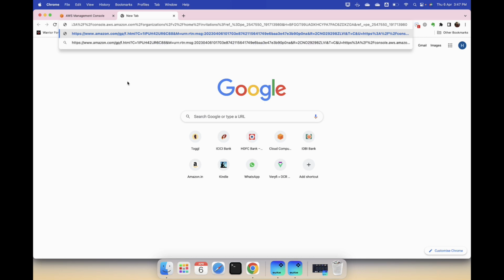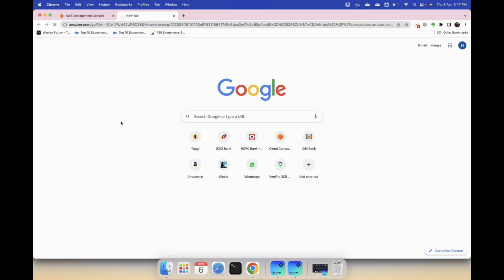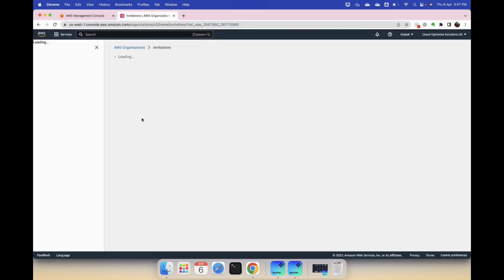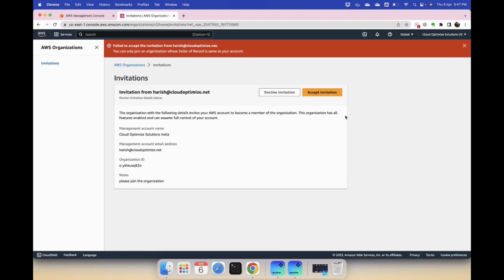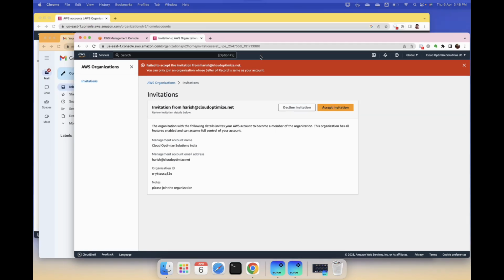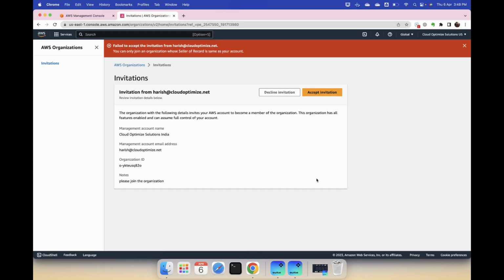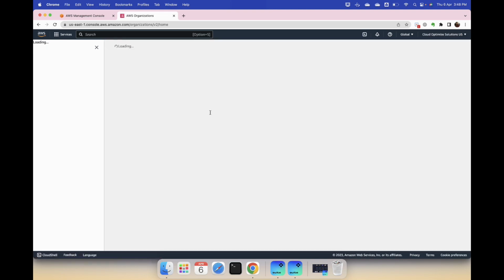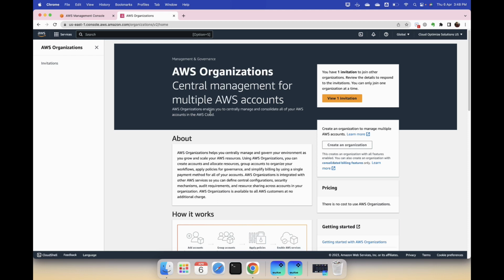AWS Organizations Limitation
If you're trying to create an organization from multiple AWS accounts that belong to different countries, then you'll run into an error. In this video, I'll explain the reason behind it.